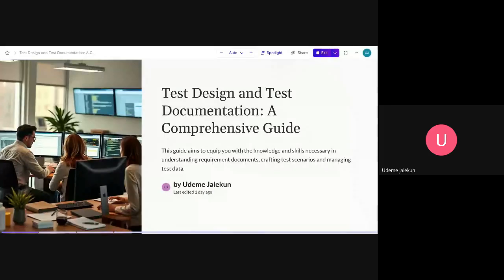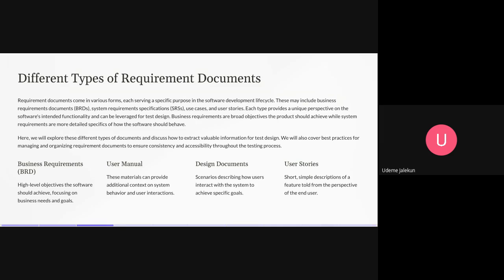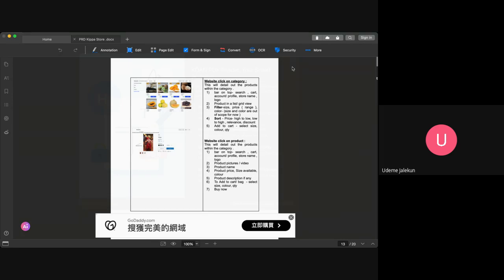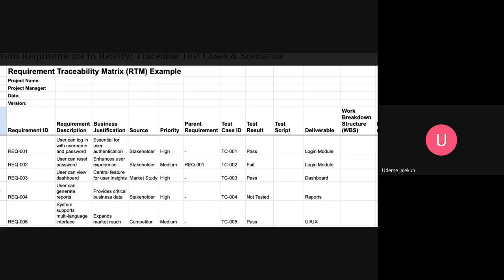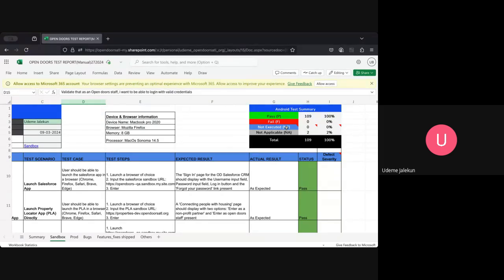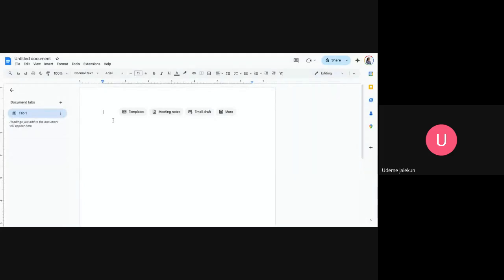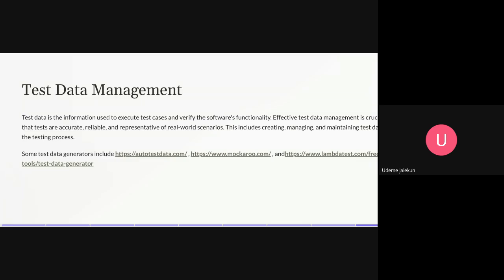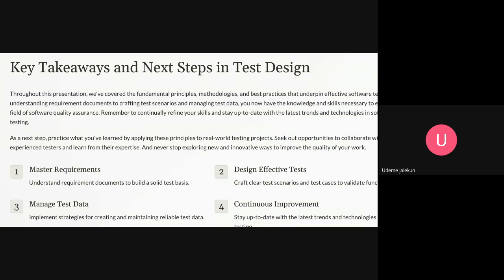Week 2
Test Design and Documentation